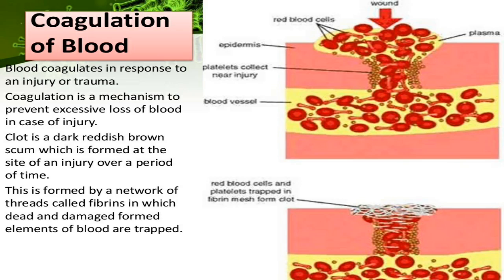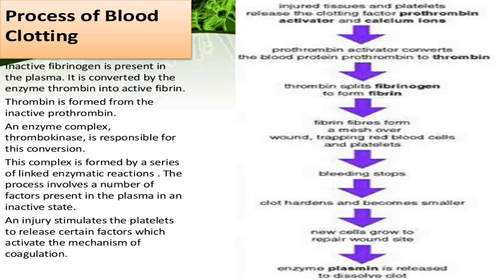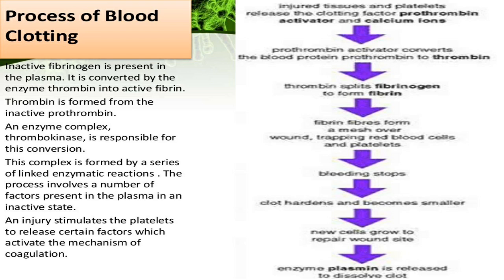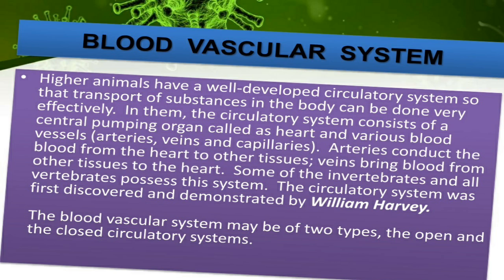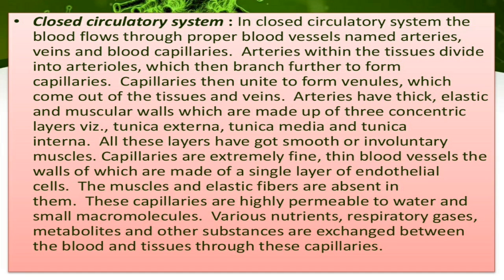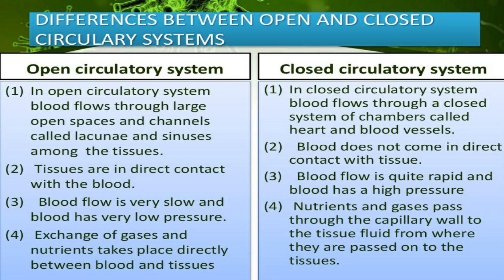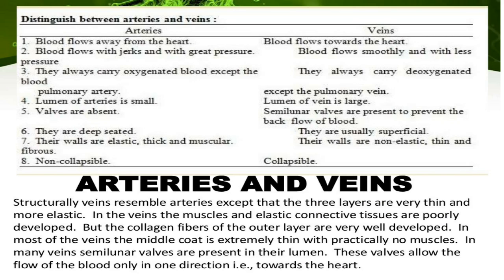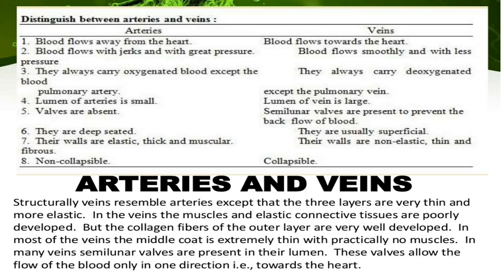Body fluid and circulation / class 11 bio / part 2